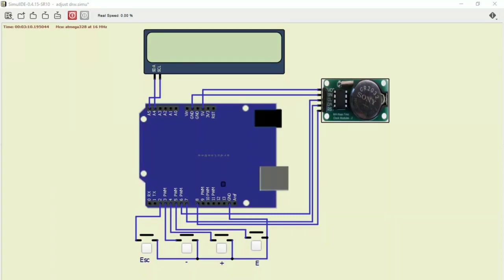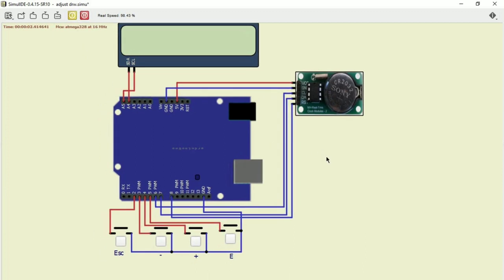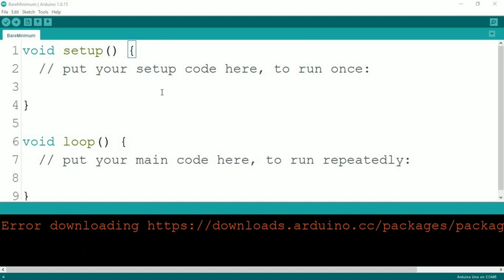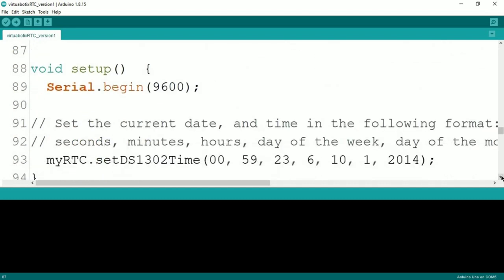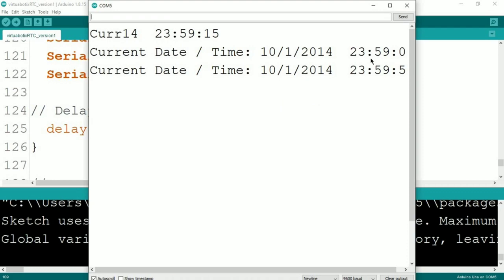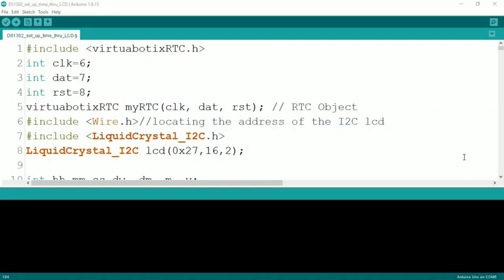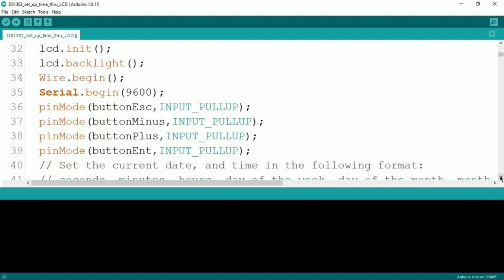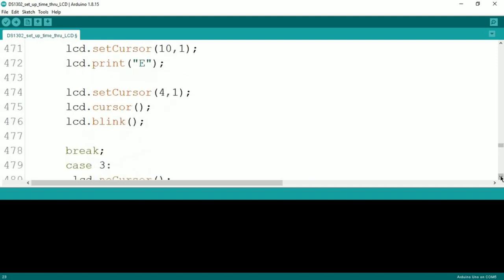arduino: Change the Date & Time thru LCD .Learn Basic Menu